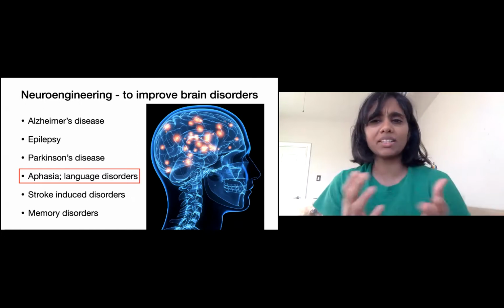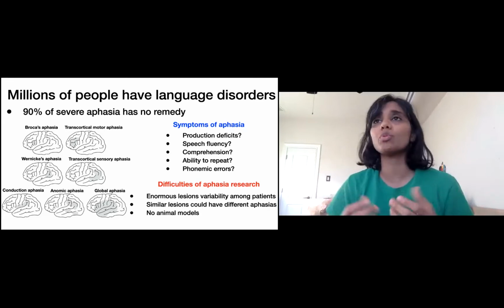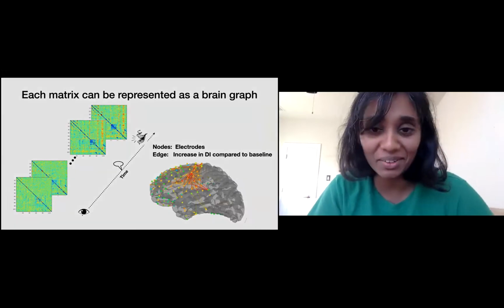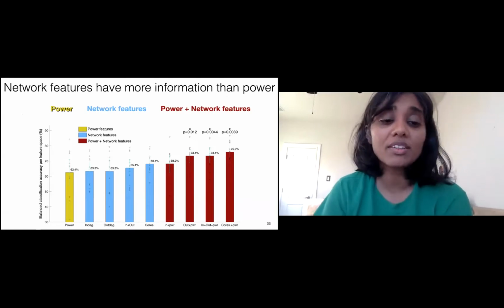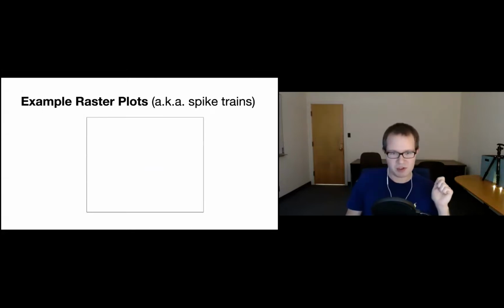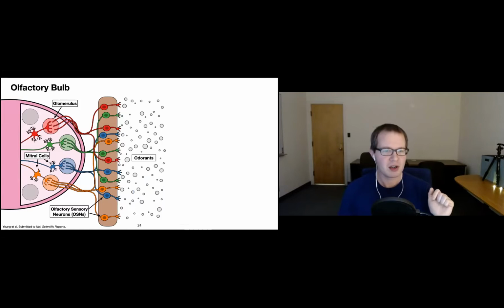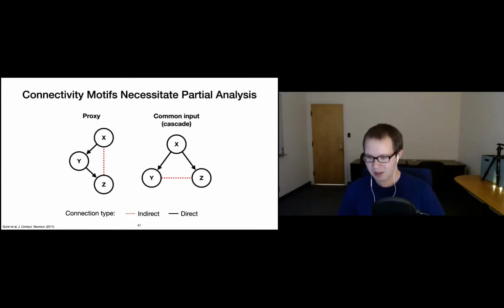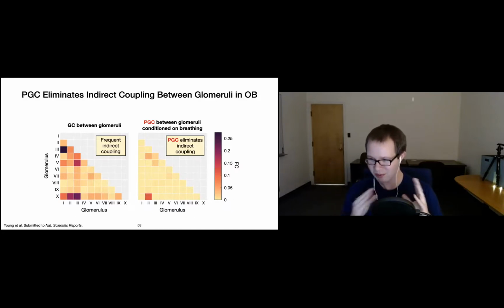BIPOC Neuro — Episode 1: What is neuroengineering?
What is neuroengineering? Hear from members of the Rice Neuroengineering Initiative, Sudha Yellapantula and Joe Young, what neuroengineering is all about. Both Sudha and Joe have an electrical and computer engineering background which they use to study the brain by utilizing and developing advanced data analysis methods suited for the complexity of neural data.

BIPOC Neuro is an organization that is dedicated to advocating for the representation of black, indigenous, and people of color within the field of neuroscience: especially women and those a part of the LGBTQ+ community. Our organization serves to provide a virtual platform for minorities to freely explore the world of neuroscience through participating in creating original projects, publishing interactive articles, and find opportunities to interact with professors and grad students. Together, our advocates can work towards breaking new barriers in the field of neuroscience!